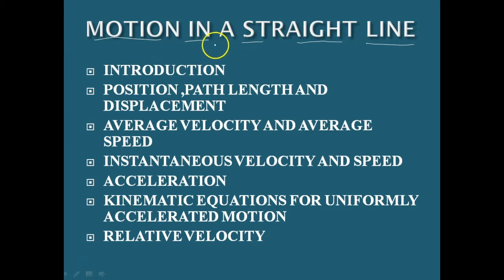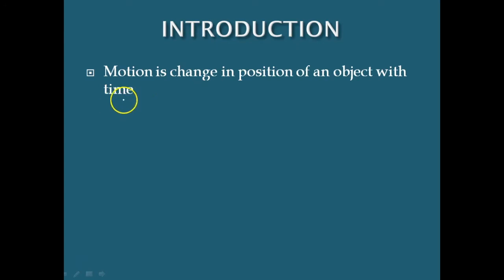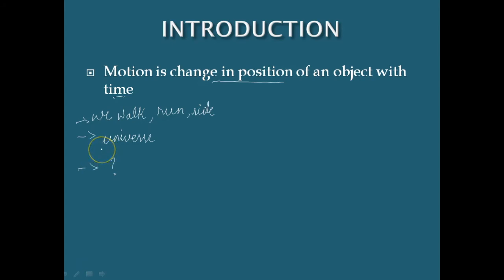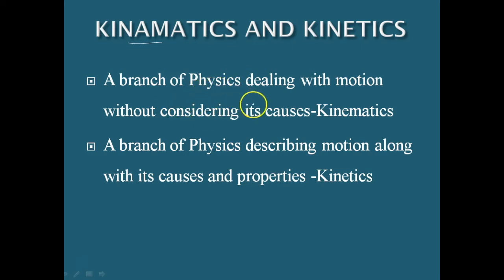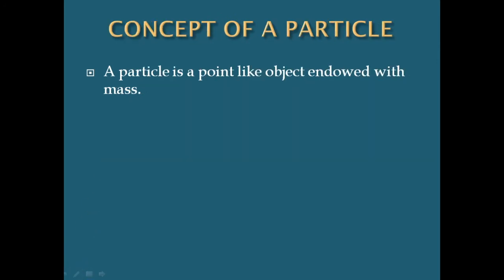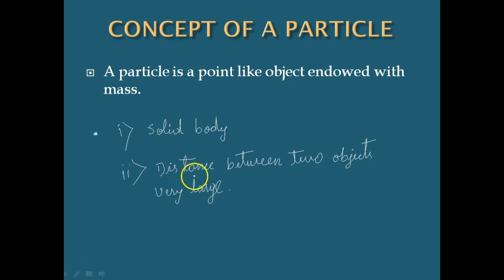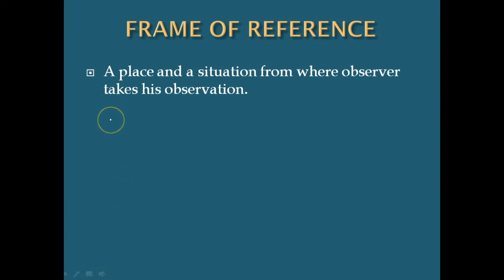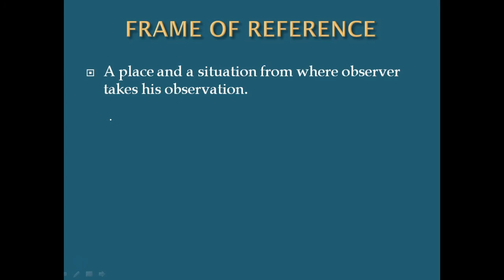Physics Class Chapter 3 Part I|MOTION IN A STRAIGHT LINE|Physics Chapter 3 for Class 11